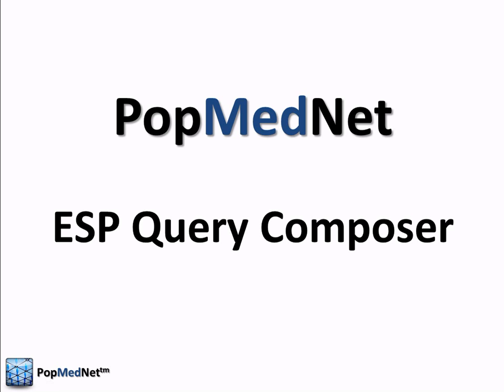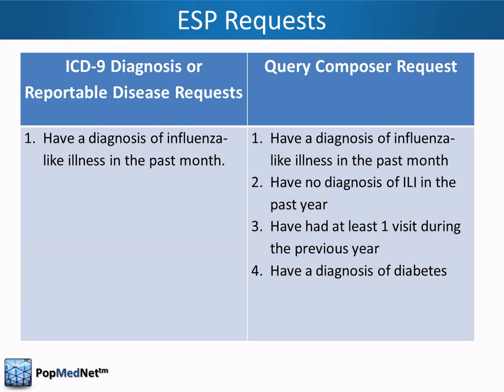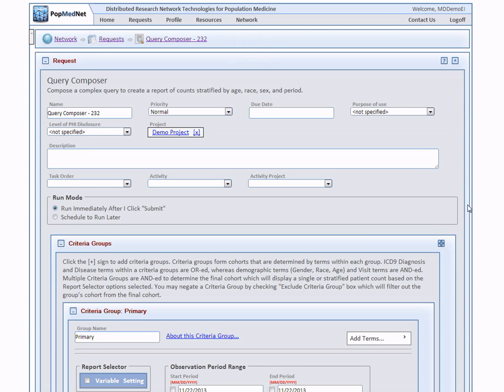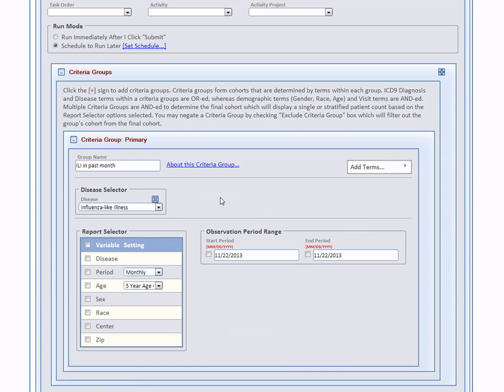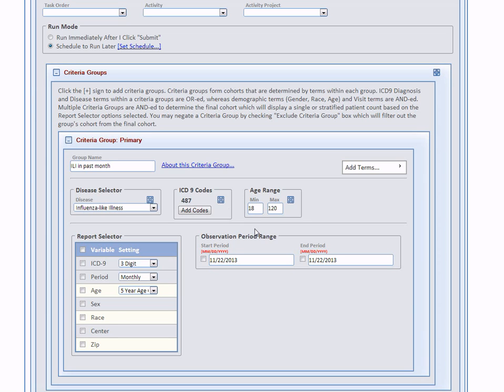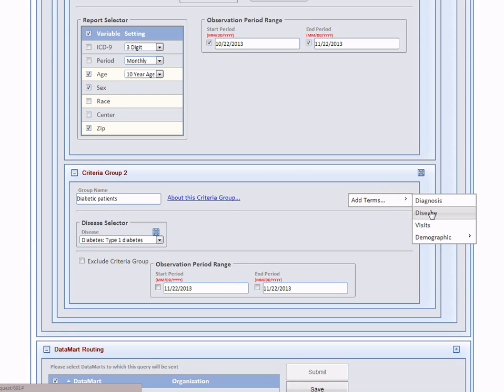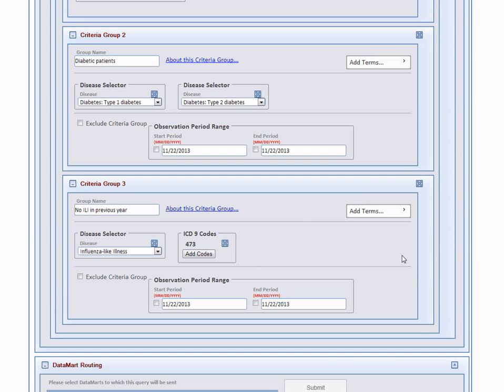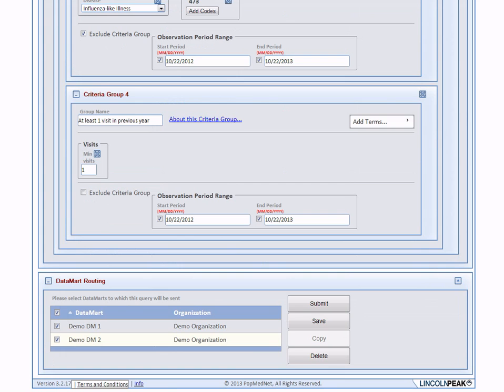PopMedNet ESP Query Composer Demonstration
This video demonstrates the ESP Query Composer for the PopMedNet Distributed Query Tool software.